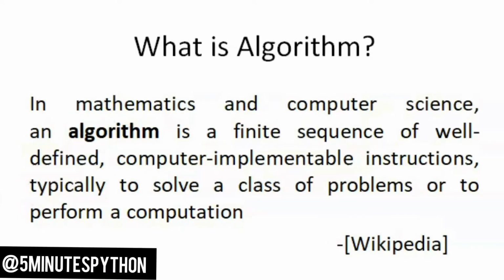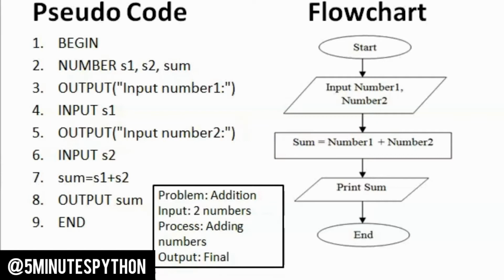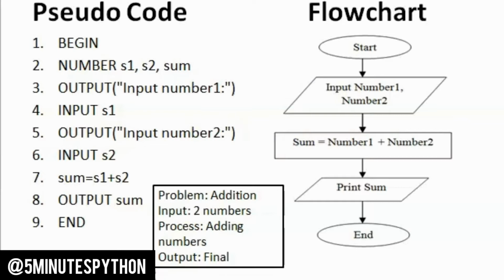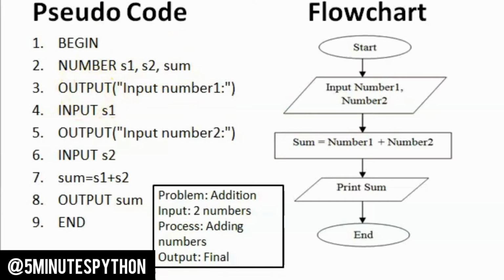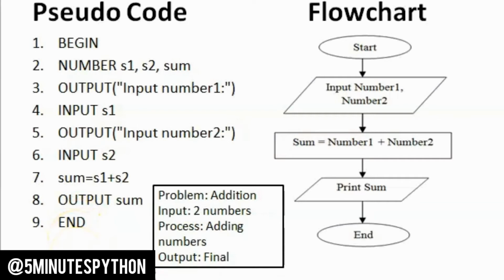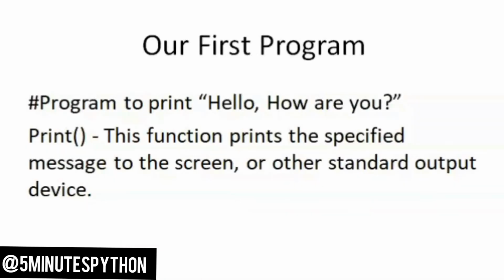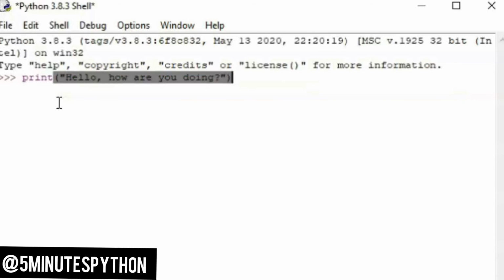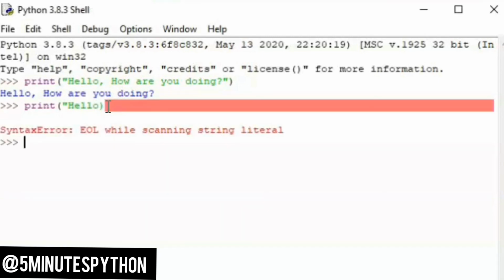Introduction to Python Part-2 || What is algorithm? || How Python is executed? || First Hands on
If you guys wanted to give suggestions📩 on my videos to improve, please feel free to give your suggestions in the comment section🤩☺️.

Copyrights🚫❕
Everything in this channel is created by the owner of the channel Sajetha Selvam using any of the content without my permission is not granted.